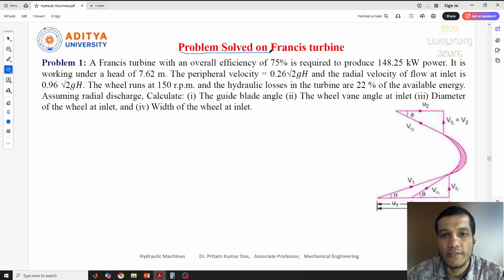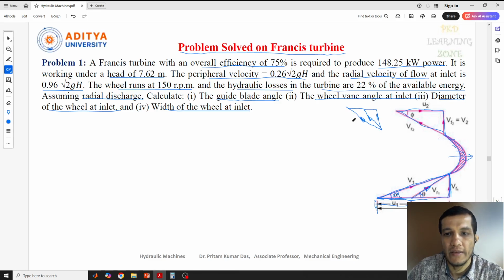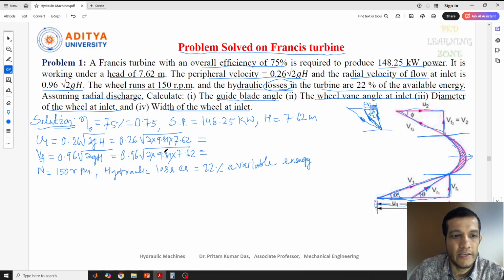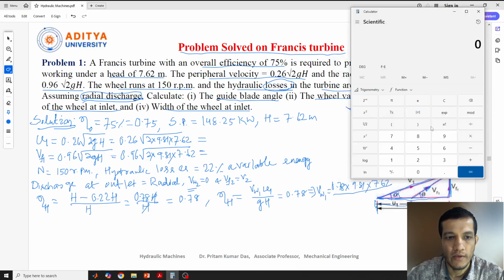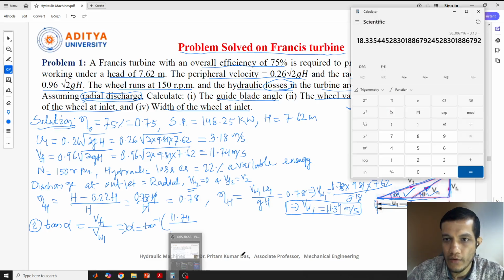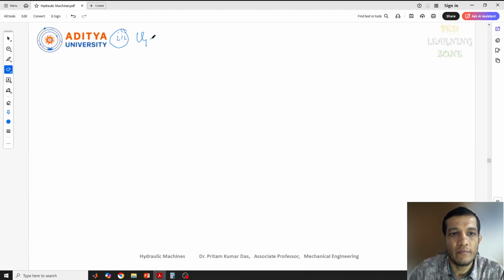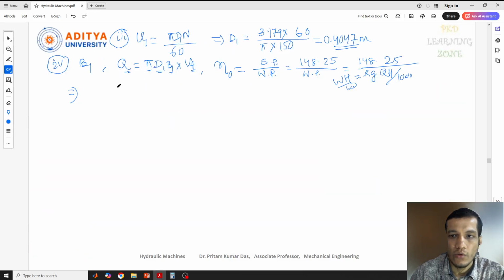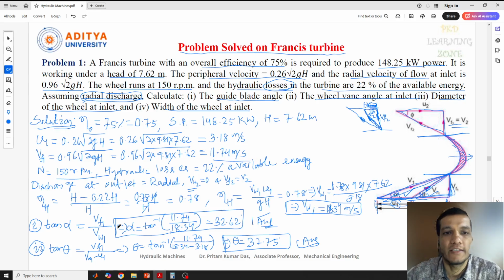Lecture 45 Problem Solved on Francis turbine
In this lecture, the following points are discussed:
Problem Solved on Francis turbine

Problem 1: A Francis turbine with an overall efficiency of 75% is required to produce 148.25 kW power. It is working under a head of 7.62 m. The peripheral velocity = 0.26√2𝑔𝐻 and the radial velocity of flow at inlet is 0.96 √2𝑔𝐻. The wheel runs at 150 r.p.m. and the hydraulic losses in the turbine are 22 % of the available energy. Assuming radial discharge, Calculate: (i) The guide blade angle (ii) The wheel vane angle at inlet (iii) Diameter of the wheel at inlet, and (iv) Width of the wheel at inlet.